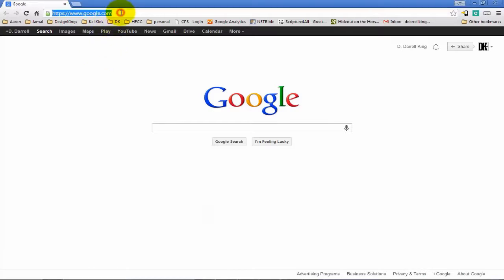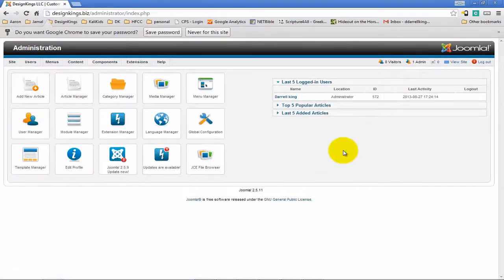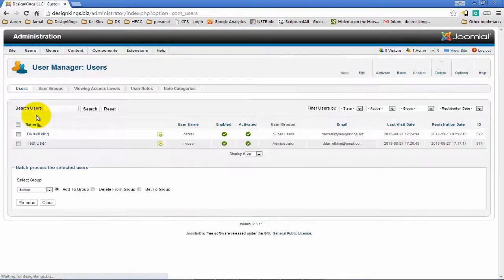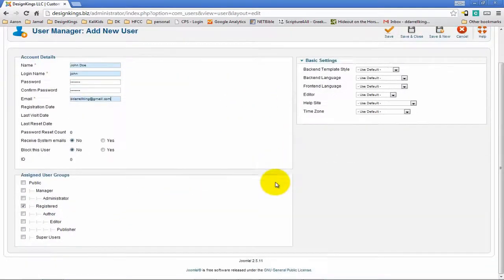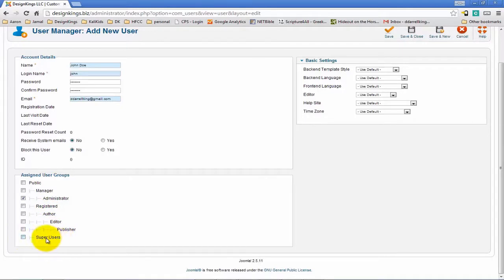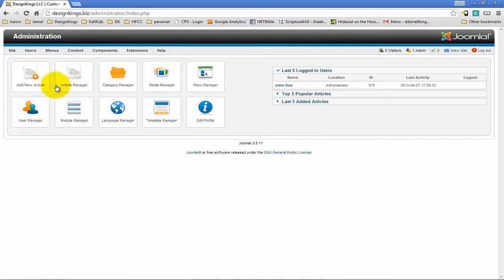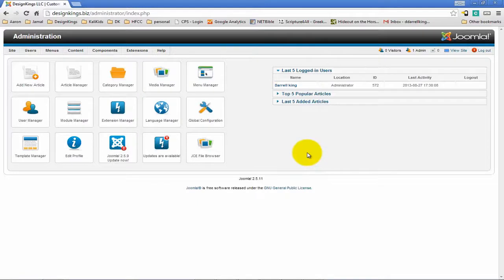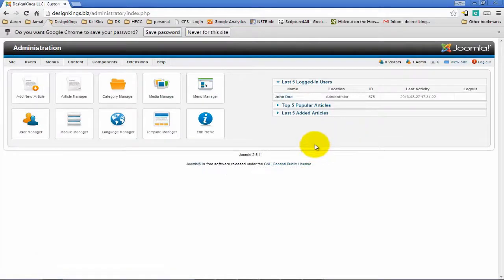Joomla Log in an New User Creation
Learn how to create users and log in to your Joomla site.